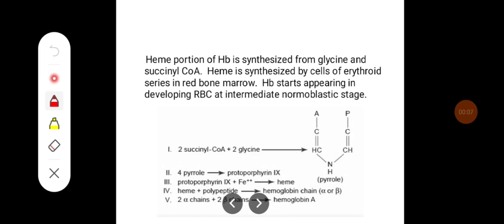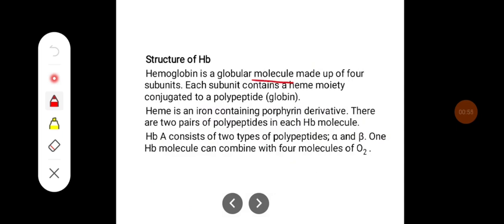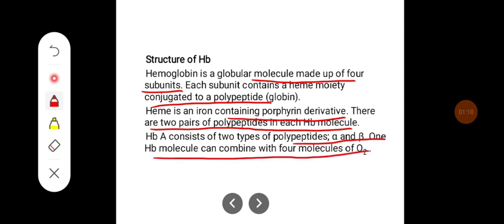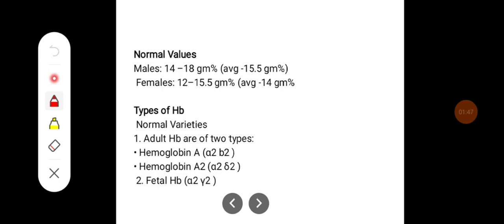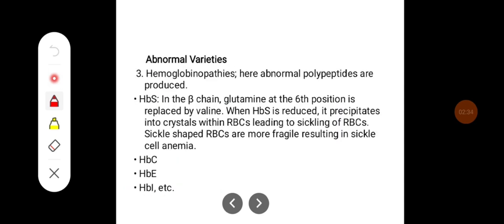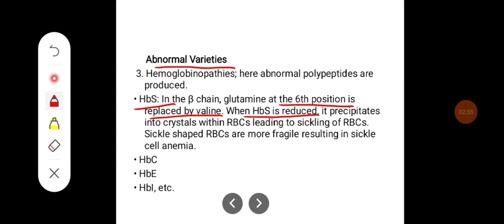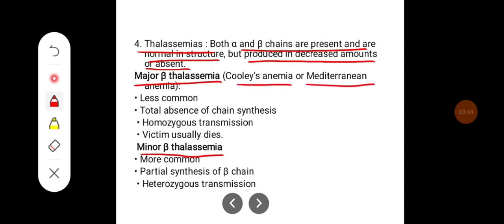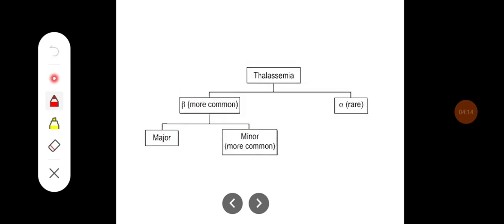Q. Describe synthesis, structure and varieties of hemoglobin.